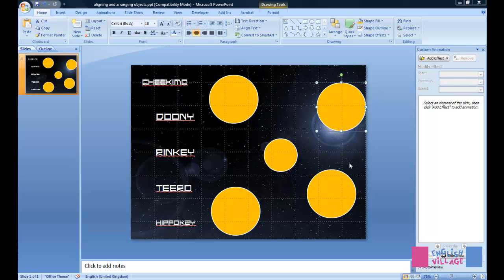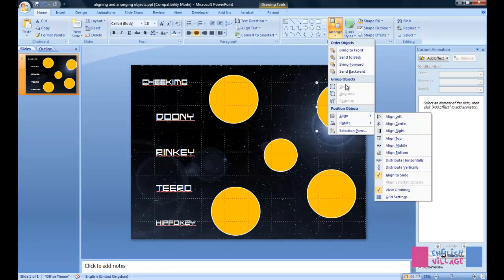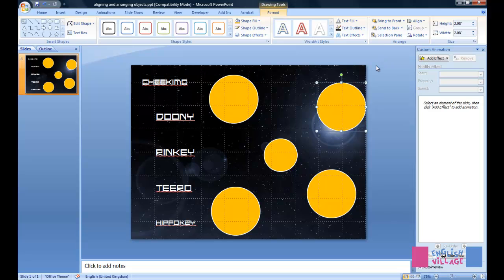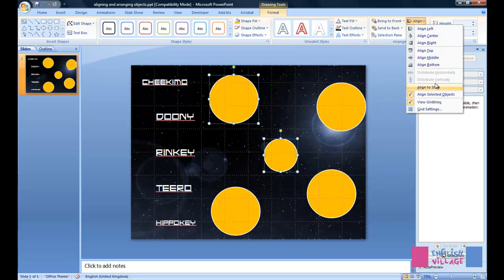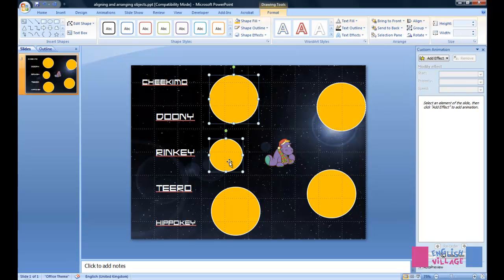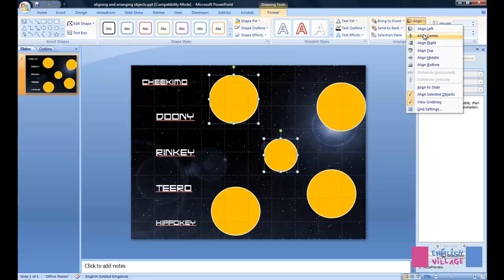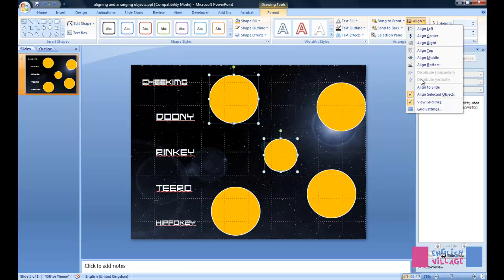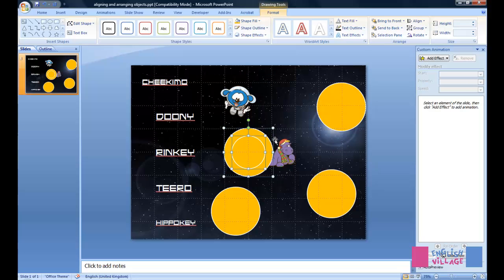3.6 aligning objects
3.6 aligning objects